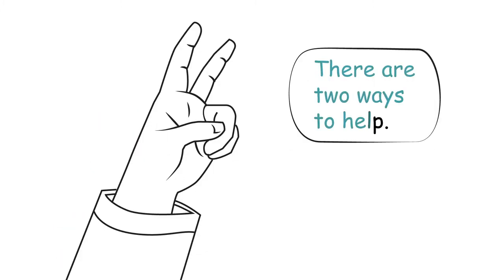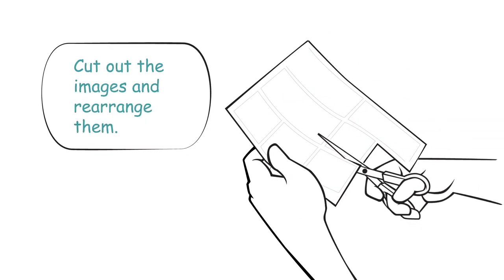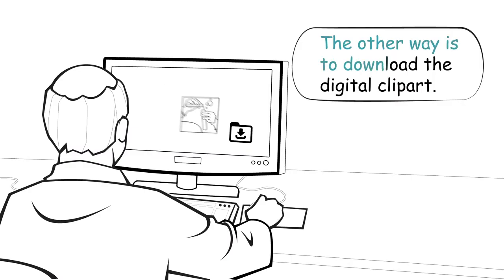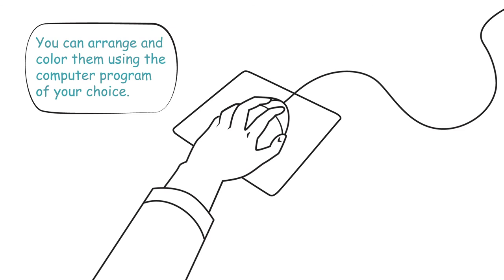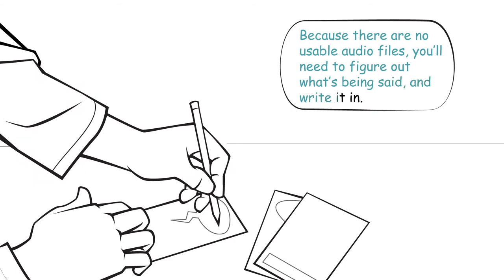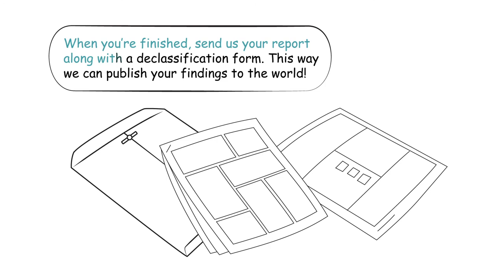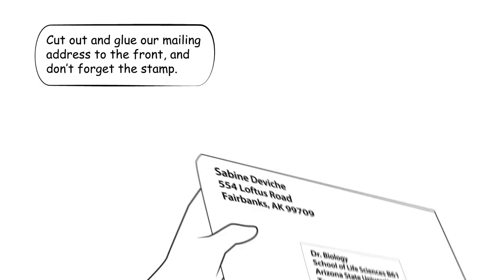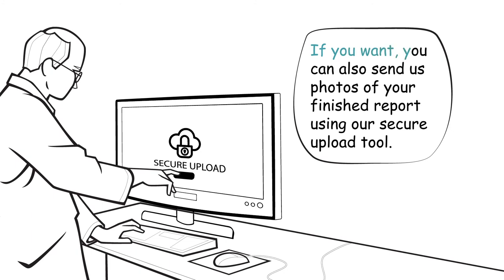Mysterious World of Dr. Biology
There are some strange things happening in the laboratory and field sites for Dr. Biology and his group of scientists. They are not sure what is going on, but with your help, you might be able to discover what is happening and report back to Dr. Biology with your findings. After you watch the video you can go to get started.

This is a great language arts activity that includes STEAM content.